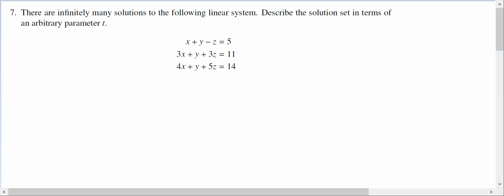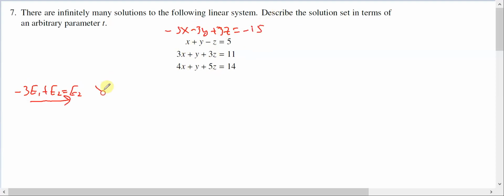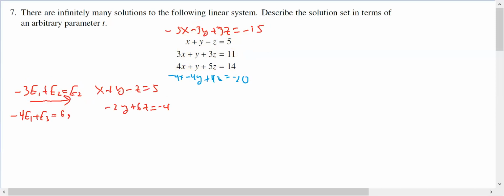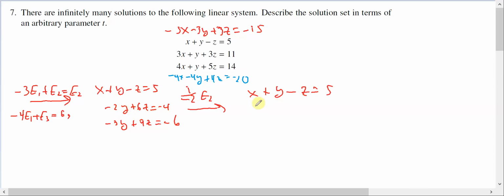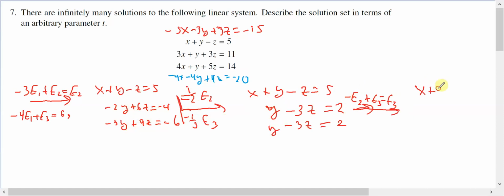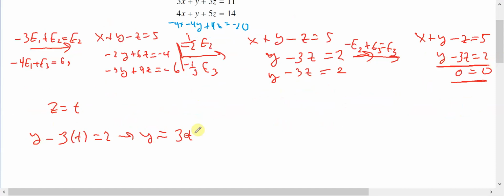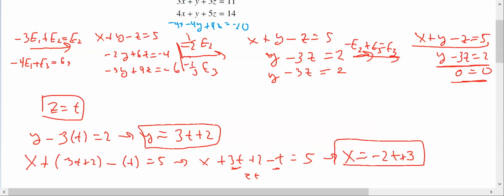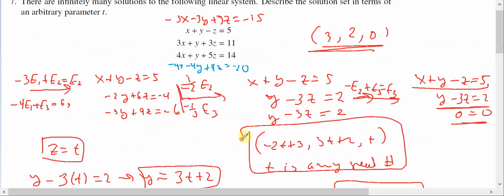Exam 1, Page 4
MATH 3324 Exam